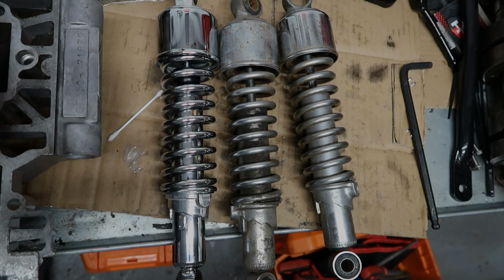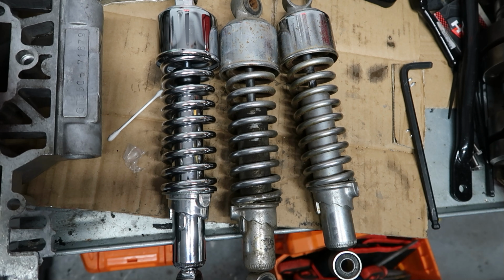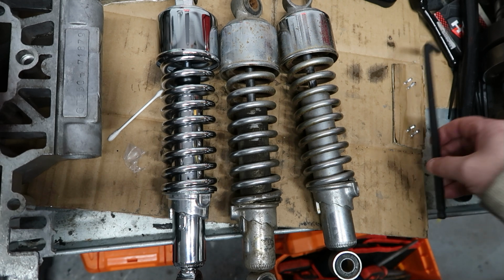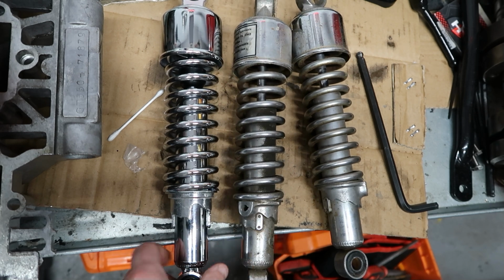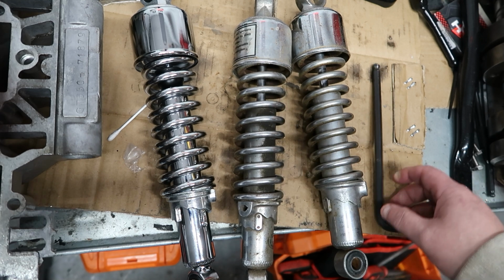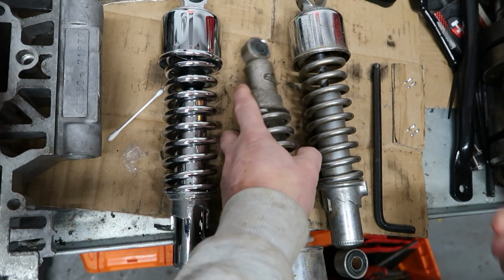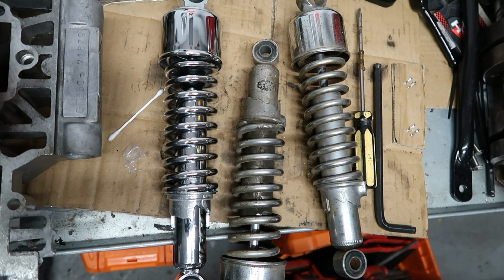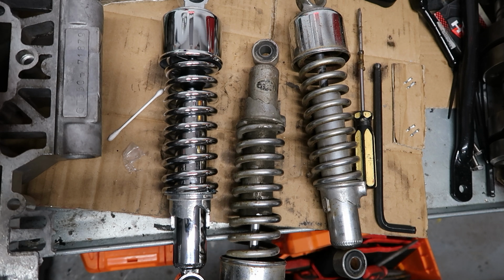replacement suspension- Suzuki GT550